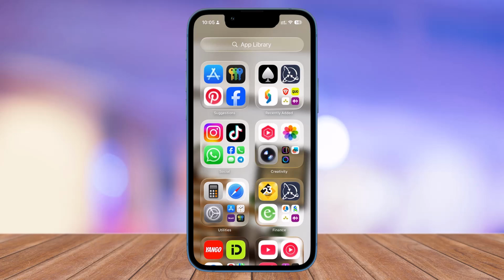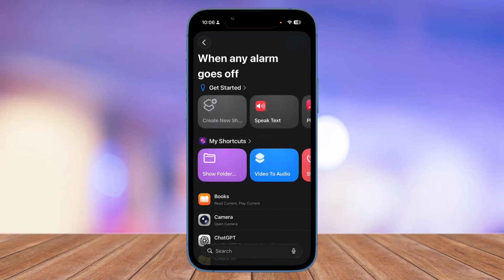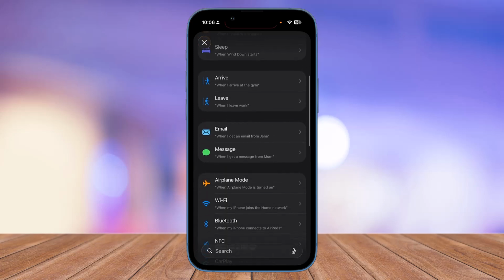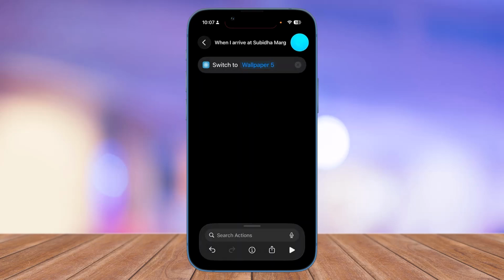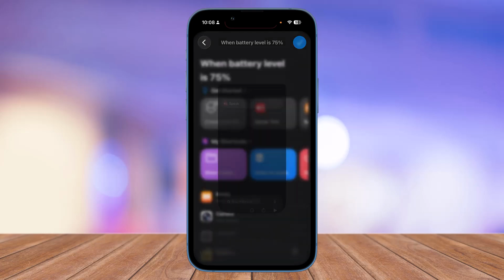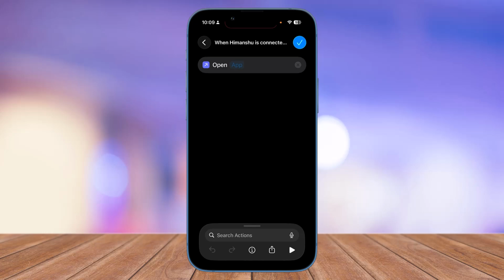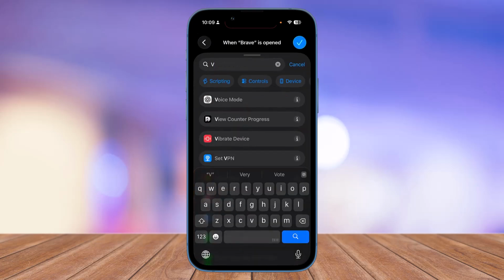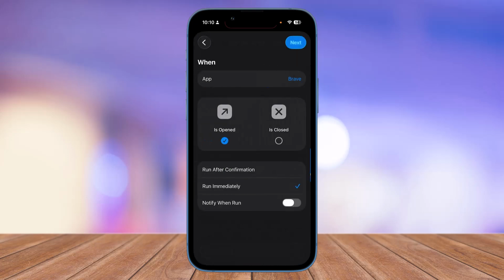8 iPhone Automations You’ll Actually Use Every Day (Save Time Instantly!)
Did you know your iPhone can automate daily tasks for you — without any extra apps? 🤯
In this video, I’ll show you 8 powerful iPhone automations you’ll actually use every day to save time, boost productivity, and make your iPhone smarter.
Using the Shortcuts & Automations features built into iOS by Apple, you can automate actions like turning settings on or off, saving battery, controlling Wi-Fi and Bluetooth, and more — all automatically.
⚙️ What you’ll learn in this video:
• Best iPhone automations for daily use
• Battery-saving automations
• Location-based iPhone automations
• Time-based shortcuts that run automatically
• Automation ideas most users never try
• How to set up automations step by step
🚀 Examples of automations covered:
• Turn off Wi-Fi or Bluetooth automatically
• Enable Low Power Mode at a certain battery level
• Change settings when you arrive home or leave
• Silence notifications at night
• Open apps automatically based on time or location
These automations work on all iPhones and apply to iOS 16, iOS 17, and newer iOS versions. No coding required — just simple, practical automations that make a real difference.
👉 Watch until the end to unlock the most useful automation most people miss!
👍 Like if you start using these automations
💬 Comment which automation was your favorite